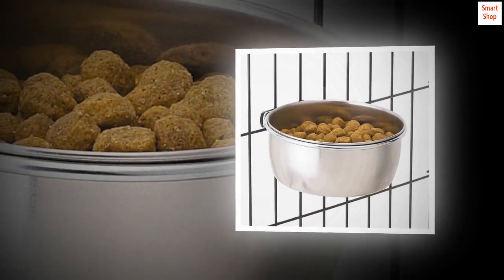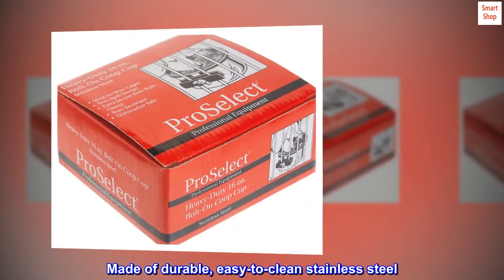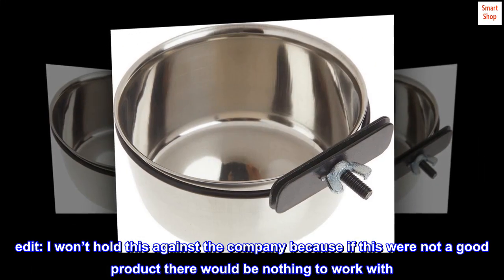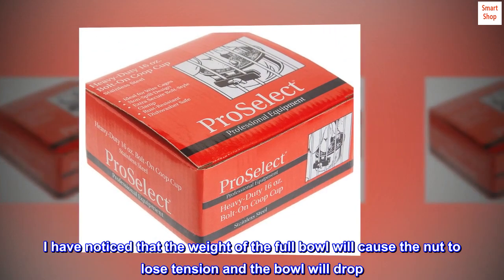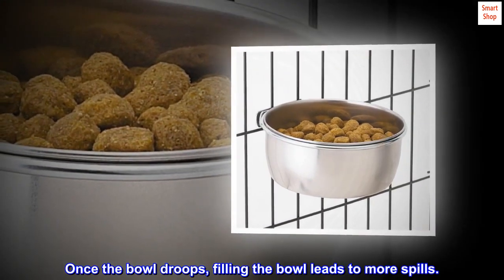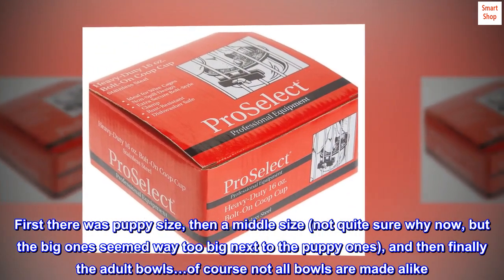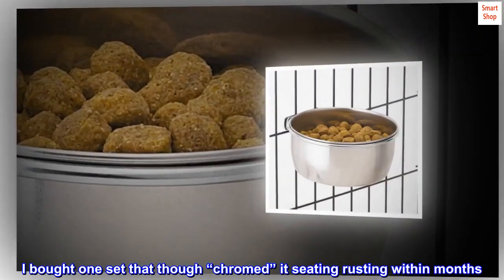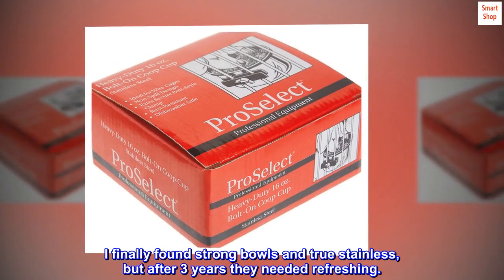Pro Select Stainless Steel Coop Cups — Versatile Coop Cups for Pet and Animal Cages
Perfect for pet and animal cages
Easily and securely attaches to a cage
Removes easily with the twist of a wingnut
Made of durable, easy-to-clean stainless steel
Also available in 8 oz, 26 oz, and 64 oz sizes

pleasantly surprised by quality and manufacturing
edit: I won’t hold this against the company because if this were not a good product there would be nothing to work with. I have noticed that the weight of the full bowl will cause the nut to lose tension and the bowl will drop. To avoid “droop” add a lock washer and depending on the strength of your kennel, you may need to use a small wedge as well. Once the bowl droops, filling the bowl leads to more spills.

I have bought many bowls for my dogs kennels. First there was puppy size, then a middle size (not quite sure why now, but the big ones seemed way too big next to the puppy ones), and then finally the adult bowls…of course not all bowls are made alike. I bought one set that though “chromed” it seating rusting within months. Then I got the better chrome/stainless bowls and the dogs bent them with their paw. I finally found strong bowls and true stainless, but after 3 years they needed refreshing.